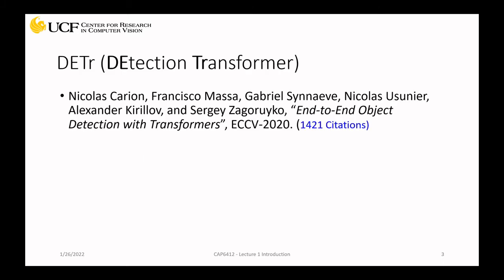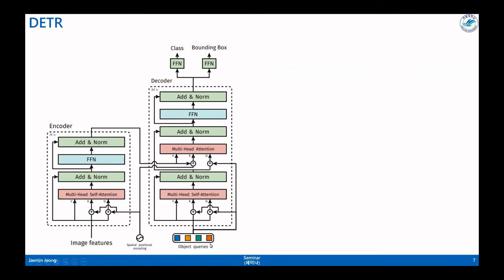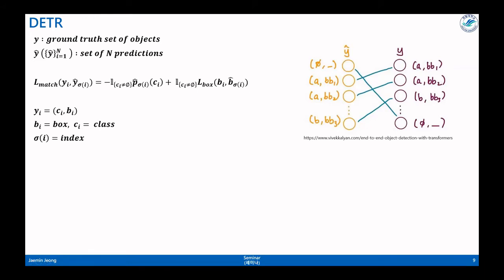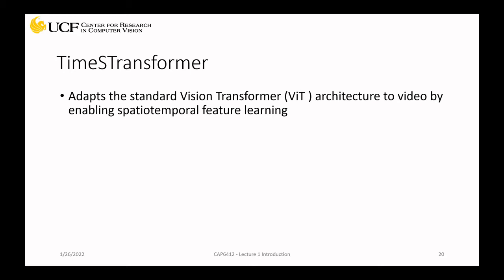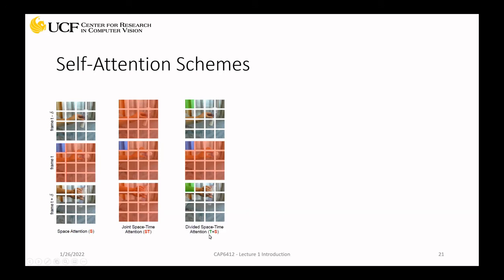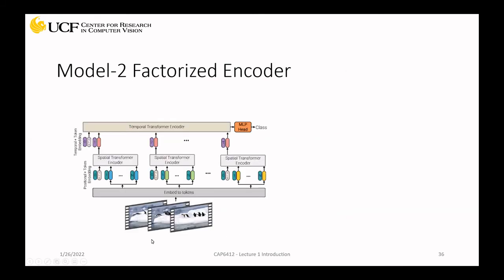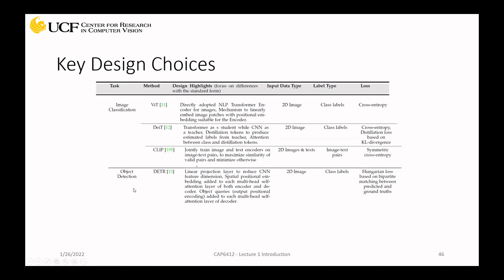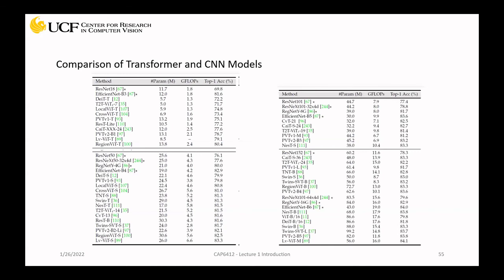CAP6412 2022: Lecture 5 - DETr, TimeS, ViViT, Transforms in Vision: Asurvey